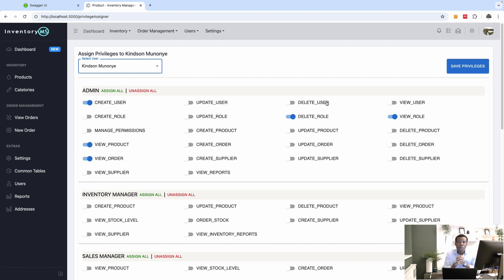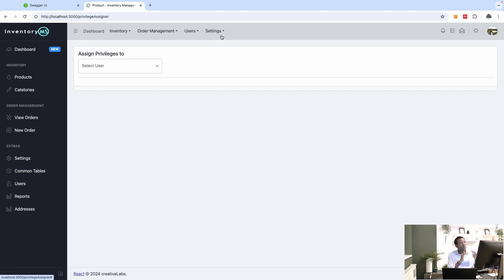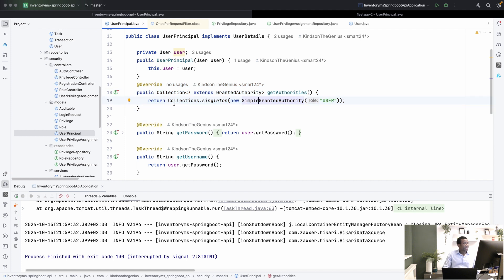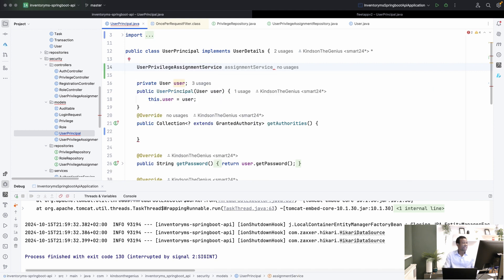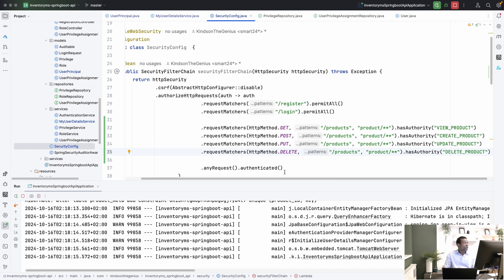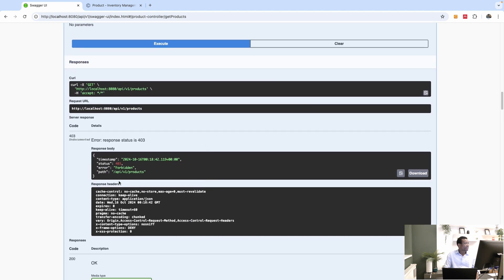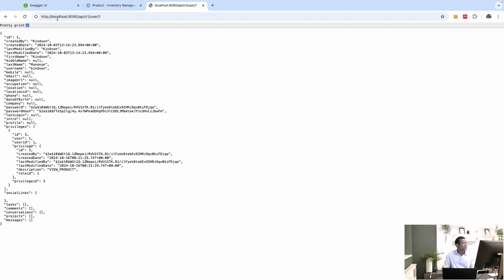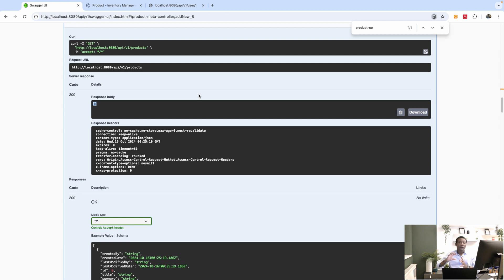InventoryMS - Spring Boot Roles and Privileges - 4(Granted Authorities)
This is Part 6 of our InventoryMS Complete application in Spring Boot and React. In this Part, we would work with Granted Authorities. You will learn how to map privileges defined in your database to SpringBoot granted authorities.